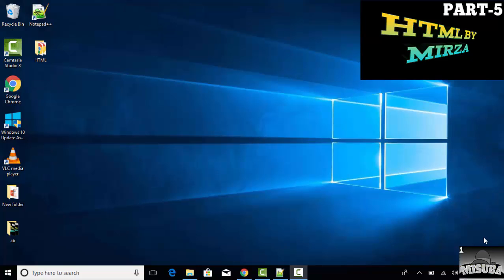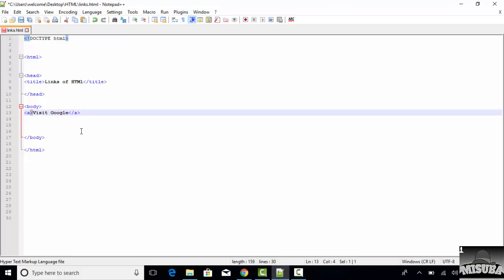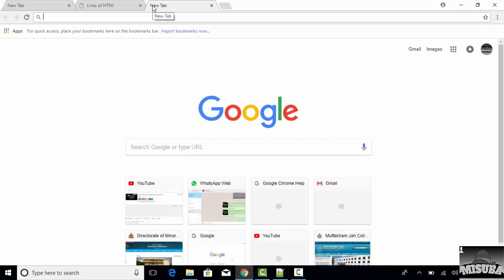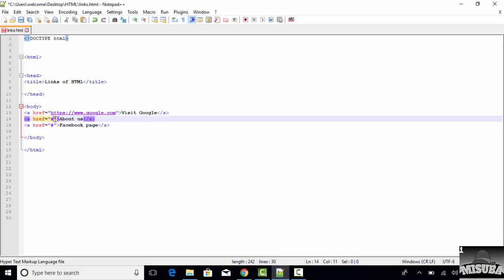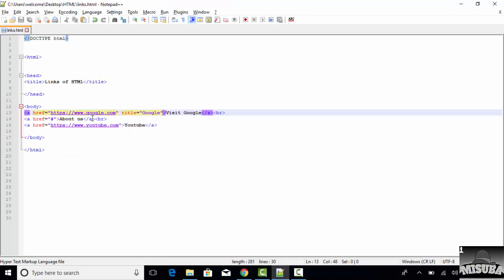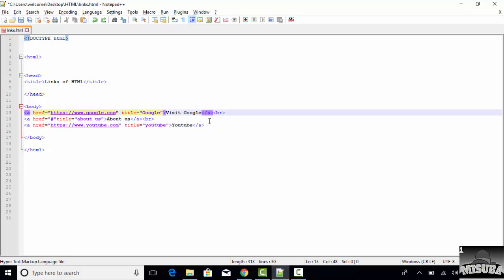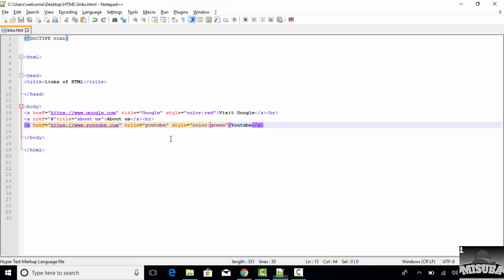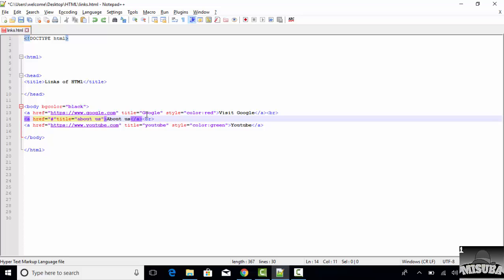2018 : HTML part 5 - Inserting Links in HTML : HTML free course for Beginners/Intermediate level.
2018 : HTML free course for Beginners/Intermediate level : part 5

HTML free course for Beginners/Intermediate level : part 5
html part-5  Inserting Links in HTML.

free HTML complete course

Make sure you watch this video till end, so you can clear with the whole HTML introduction

MISUBA
(Moneybank35i - money bank)